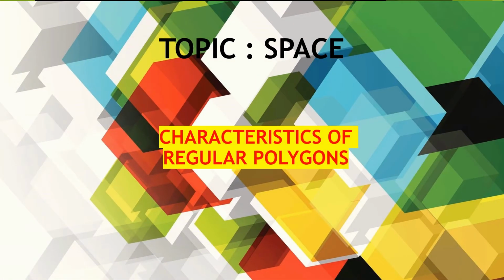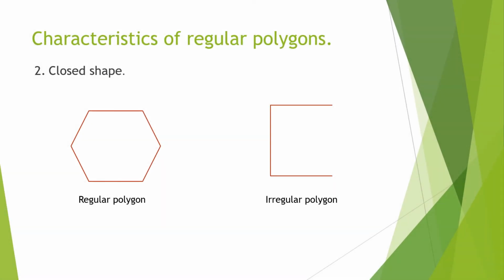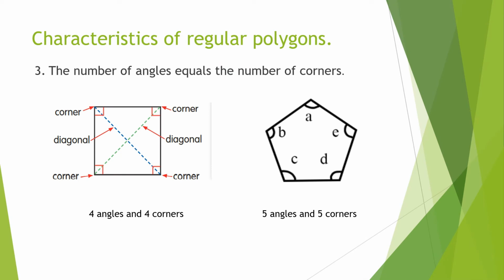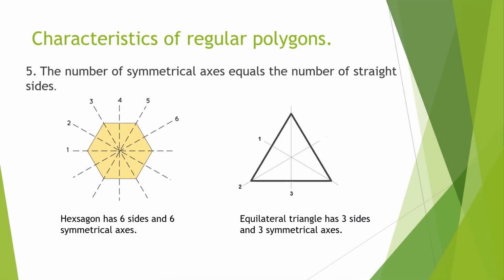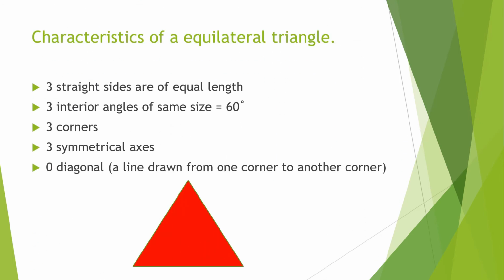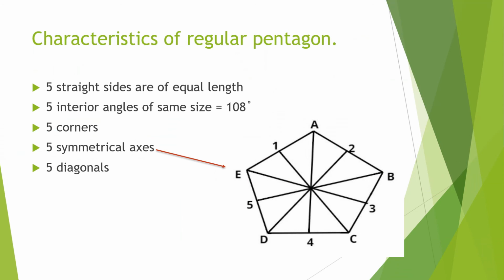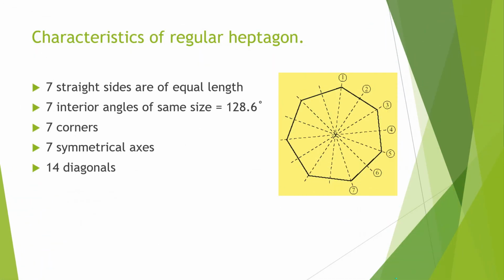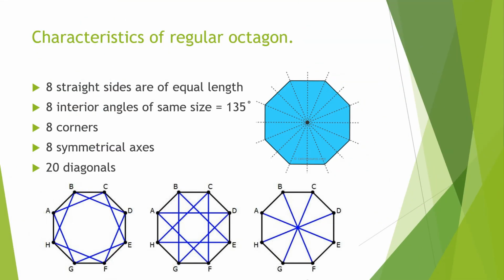Regular Polygons Year 5 DLP (KSSR Revised 2017)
Good morning students. This video describes the characteristics of  regular polygons. After watching the video please answer the questions given via Google Form and as a homework please download the PDF file below to answer additional questions.